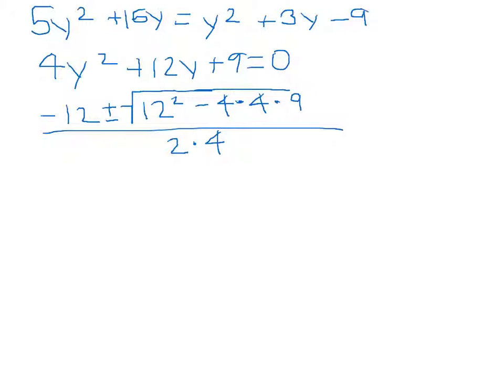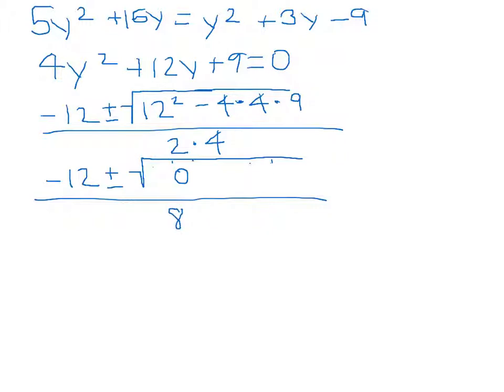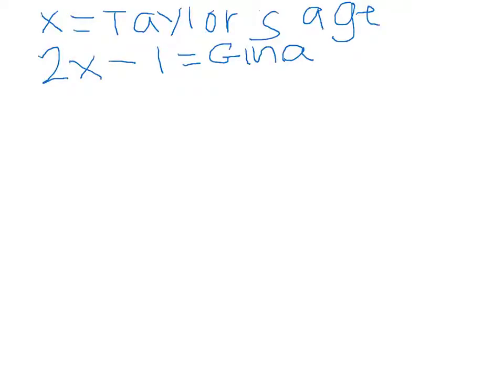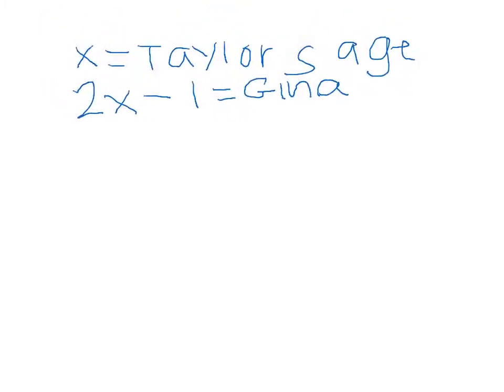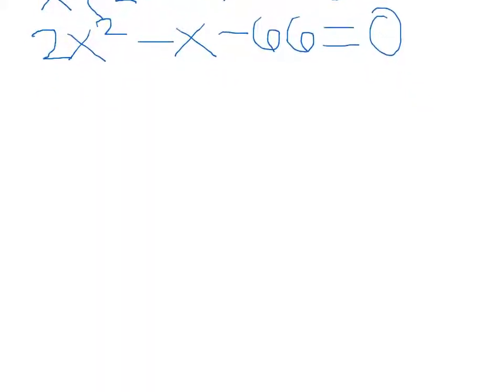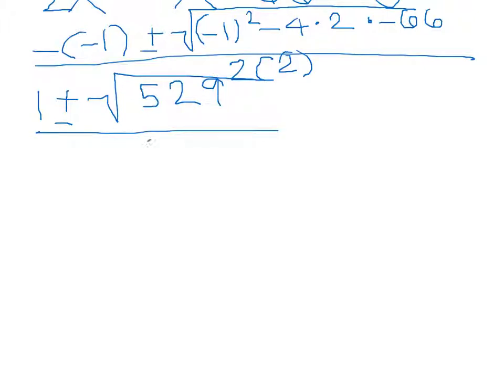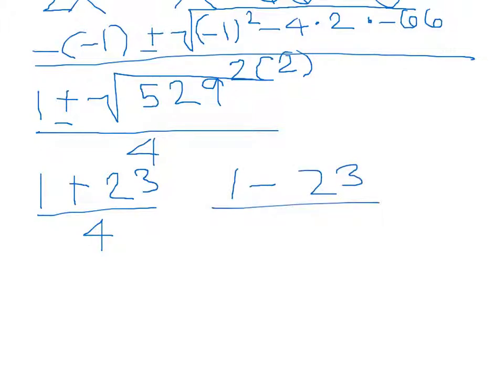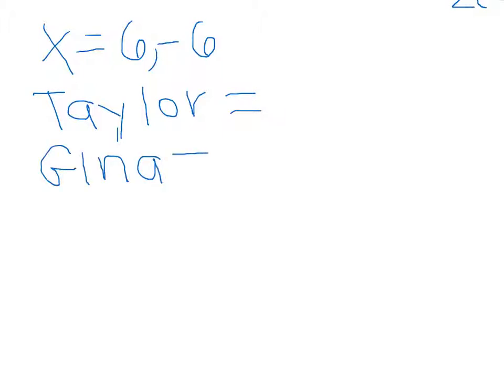Quadratic formula and age prob. Q: 4b, 6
sophie s